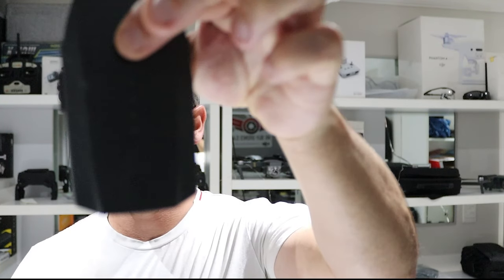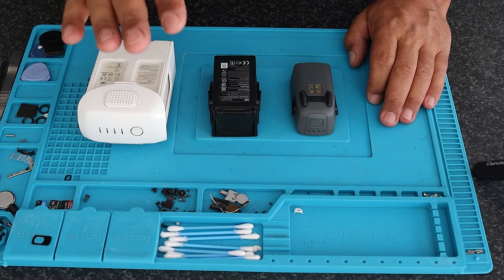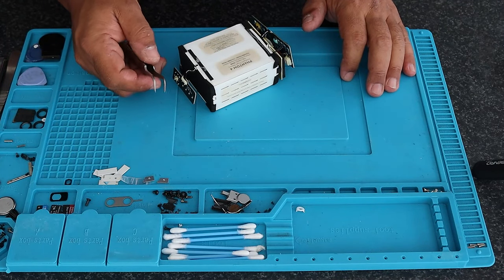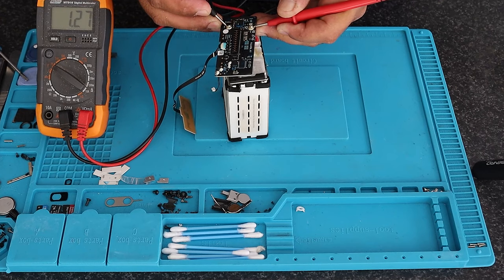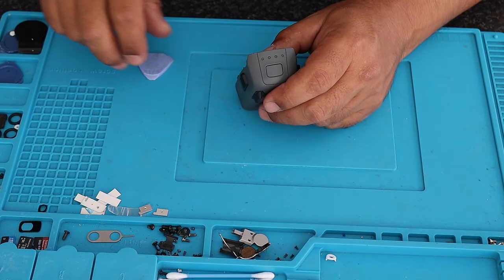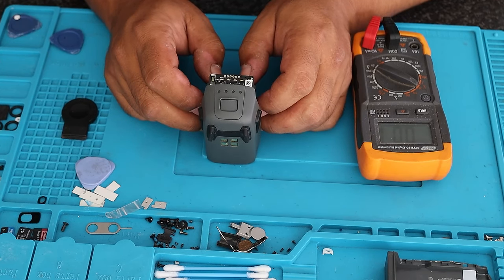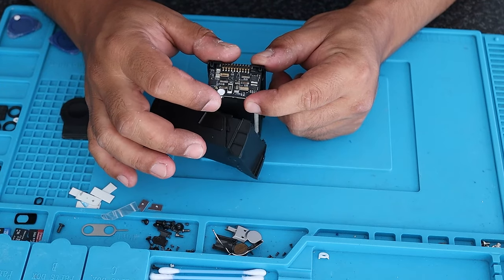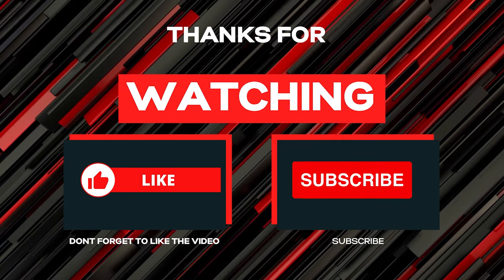How To Fix A DJI Battery That Wont Charge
In this video, we show you How To Fix A DJI Battery That won't Charge.
We take you through the step for step process of taking the batteries apart, repairing them, and finally a flight test.

TimeStamps
00:00 How To Revive A DJI Battery That won't Charge
01:09 How Does This Happen
02:10 How to Store My Batteries Correctly
03:16 Disclaimer Do Not Try this at Home
07:54 How to Break Apart a Phantom 4 High-Capacity Battery
19:17 Charging on a bench Power Supply -Same for all other Batteries
19:28 DJI Spark Battery Break Apart
25:36 DJI Mavic Air Battery Break Apart
31:11 The Software Used to Remove Error Codes
33:07 All 3 Batteries are Charging
33:19 The Final Flight Tests